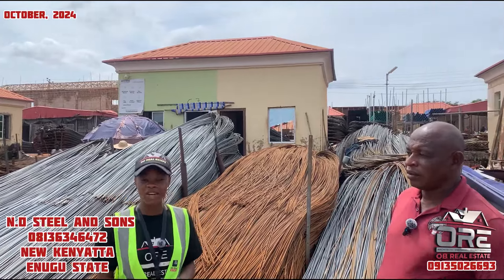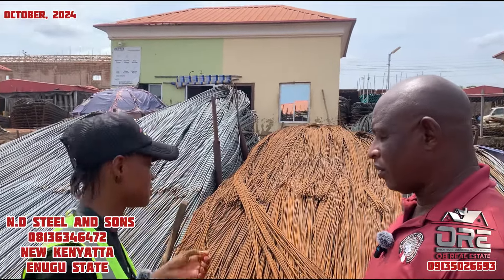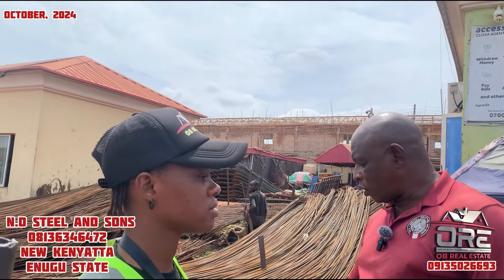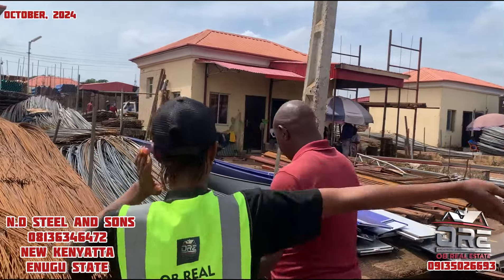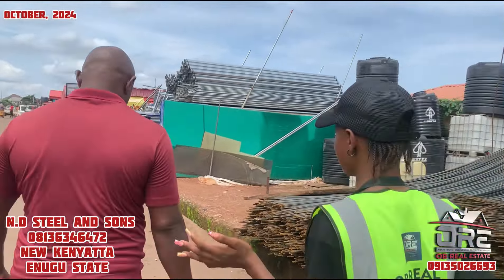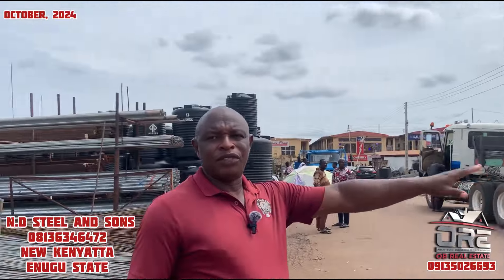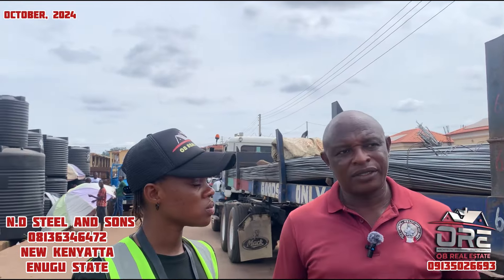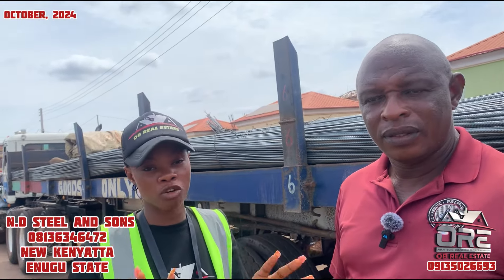The Current Price of Iron Rod in Enugu State Nigeria